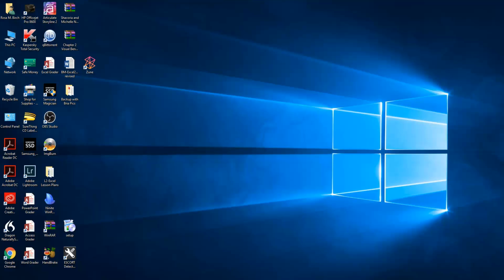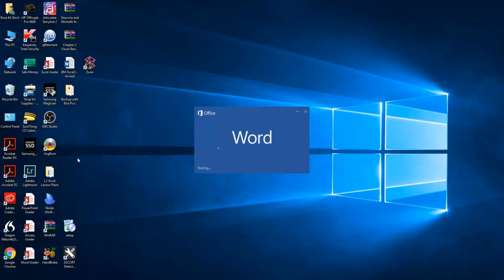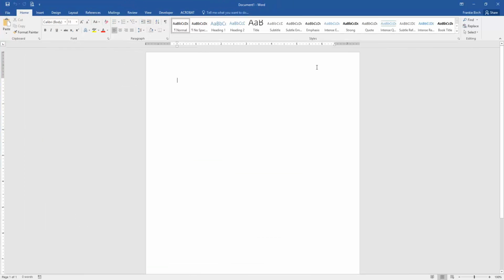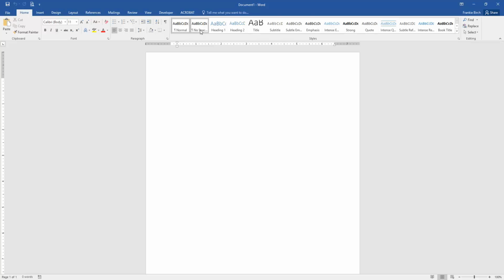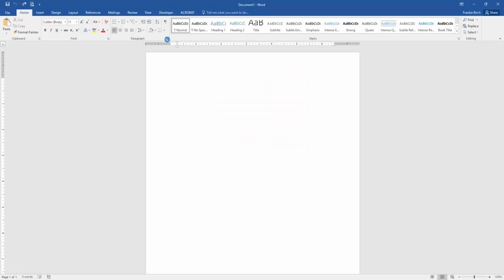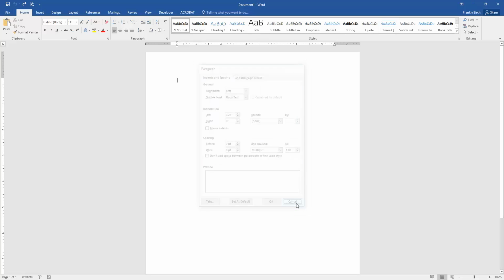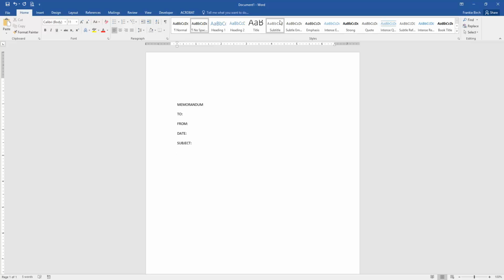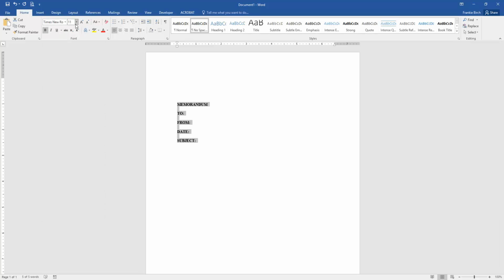Format a Memo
This video is about formatting a memo.